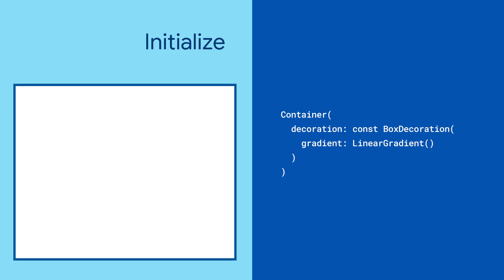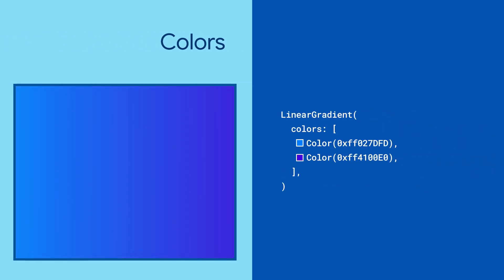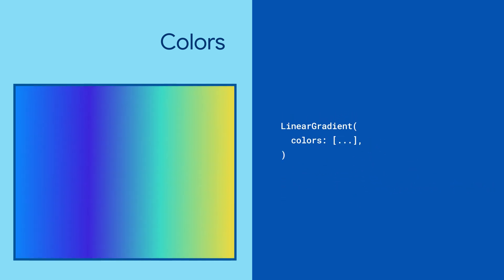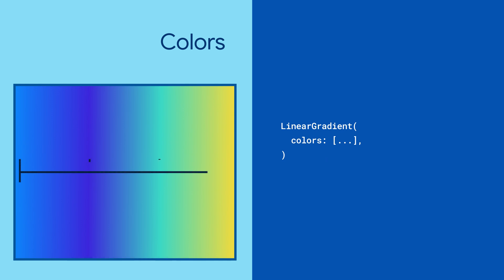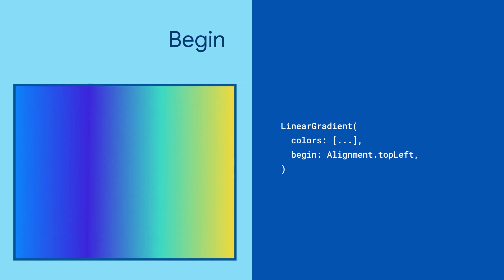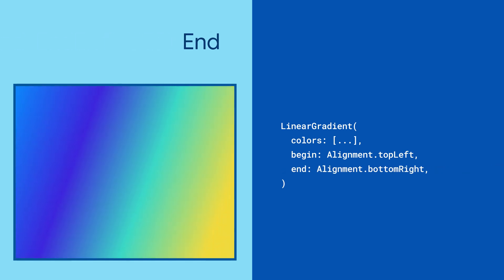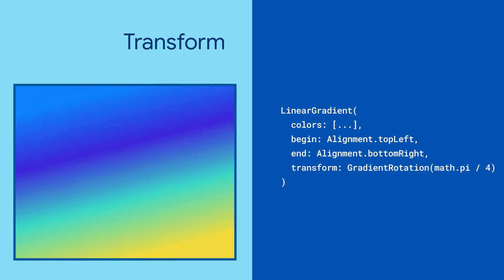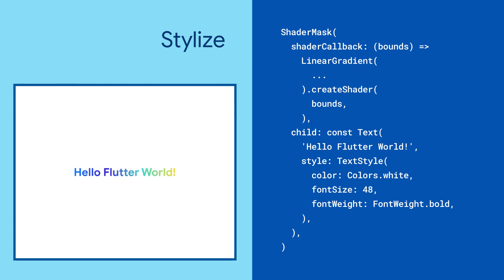LinearGradient (Widget of the Week)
Add a splash of color (or five) to your app by applying a beautiful gradient to the app bar, some text, or any regular ol’ container!

This video is also subtitled in Chinese, Indonesian, Italian, Japanese, Korean, Portuguese, Spanish, Arabic, and Vietnamese.